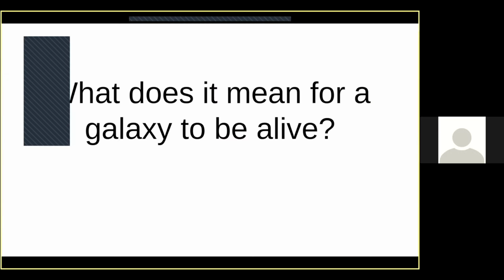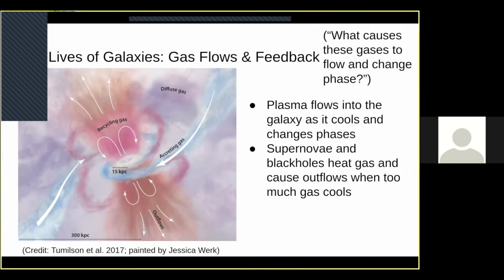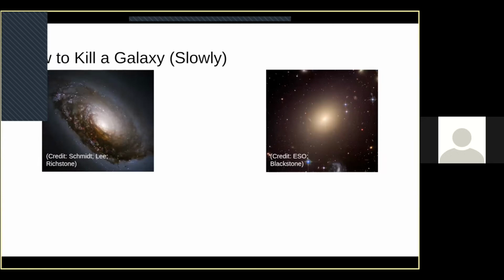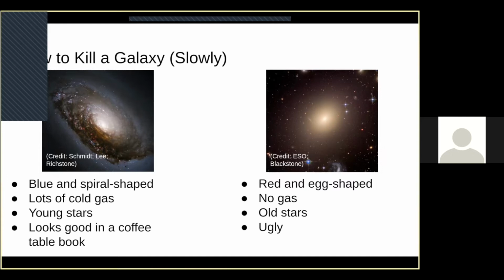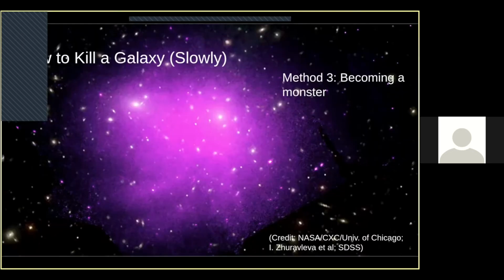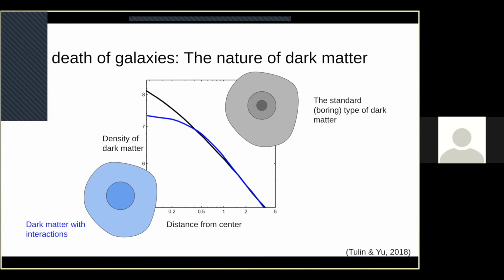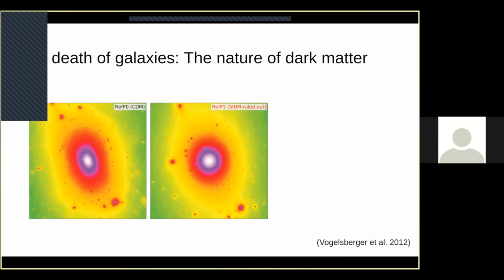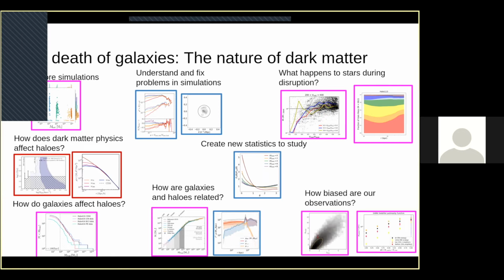SMCAS Presents: How Galaxies Die by Dr. Philip Mansfield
SMCAS Presents: How Galaxies Die by Dr. Philip Mansfield on March 4th, 2021